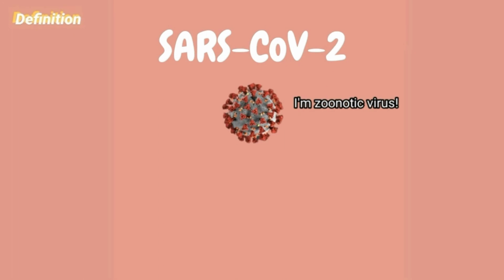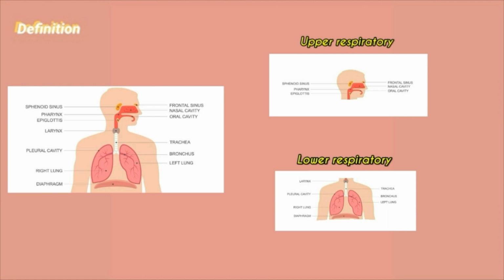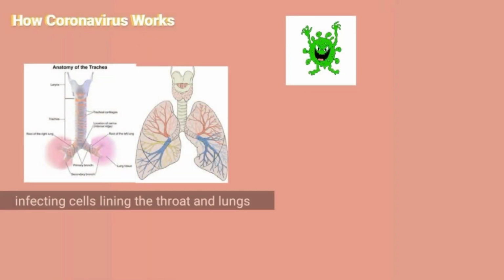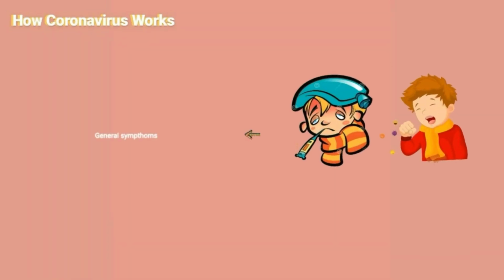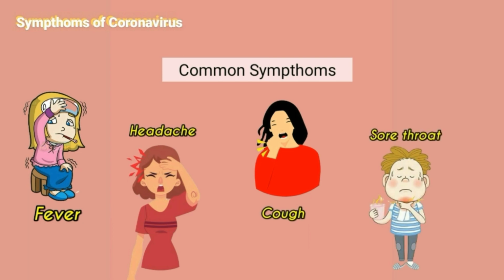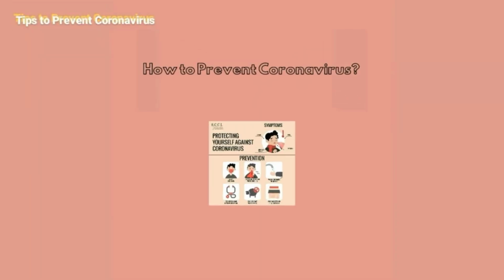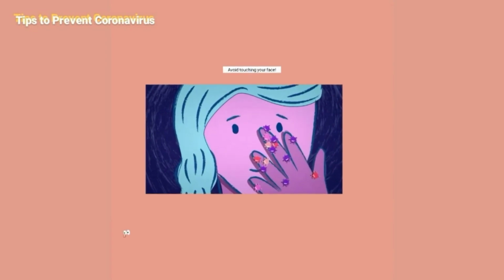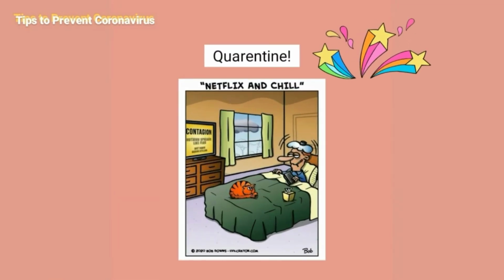Coronavirus | Explanation Text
English Assignment "Explanation about Corona Virus"

Fausta Fika Elvaretta
XI Science 4 / 12